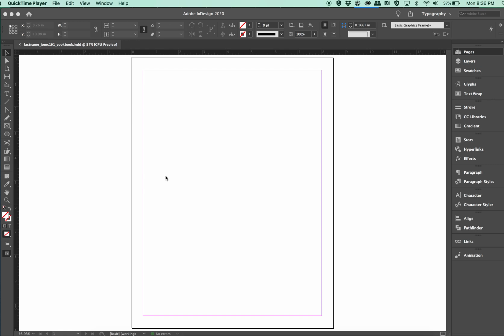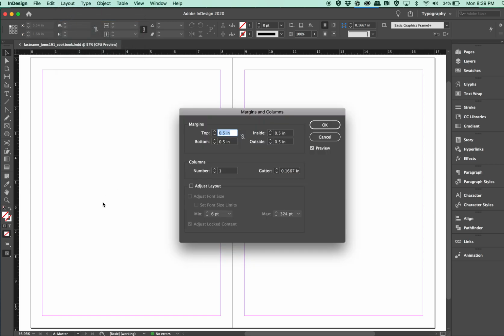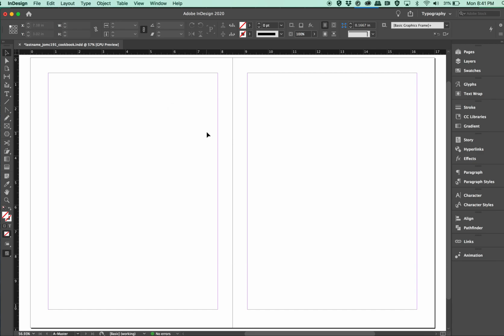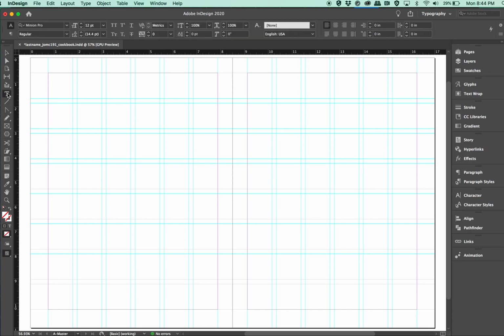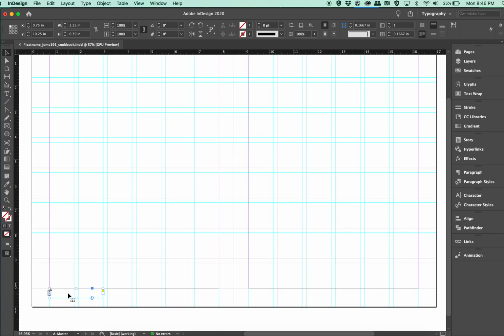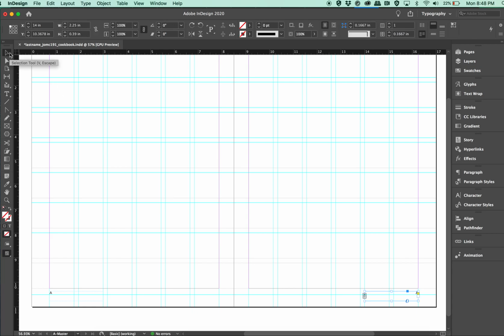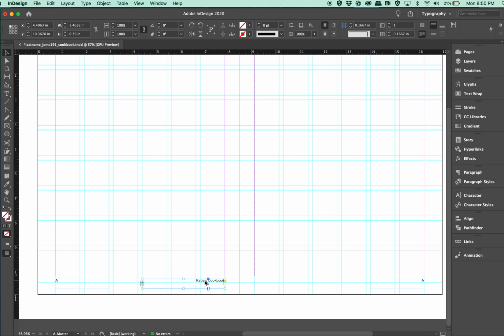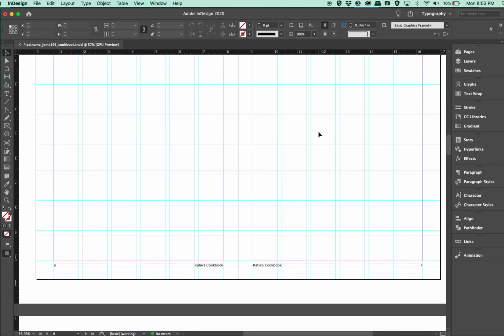JOMC 191: Master Pages and Grids